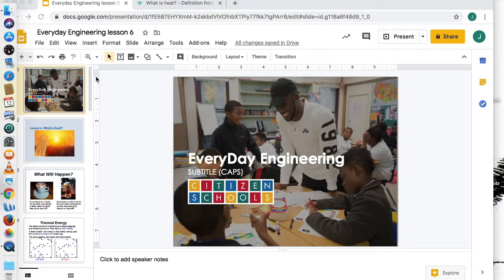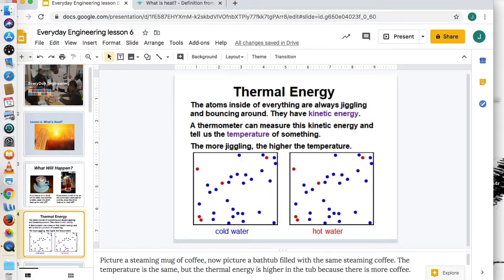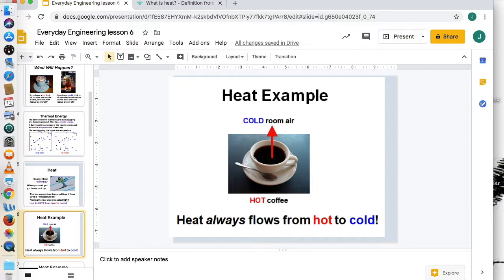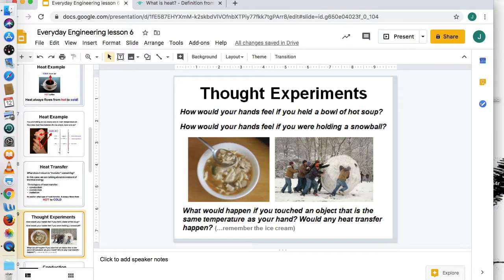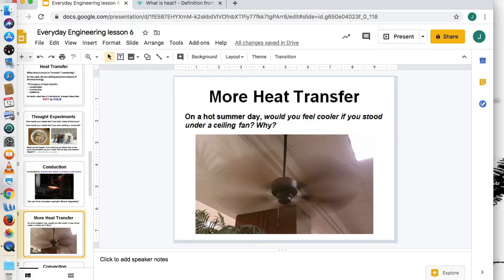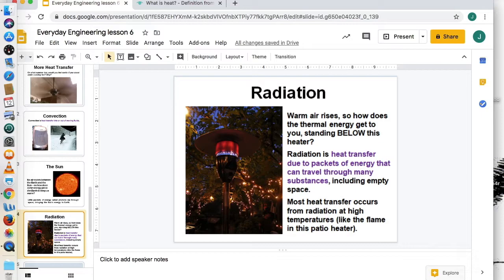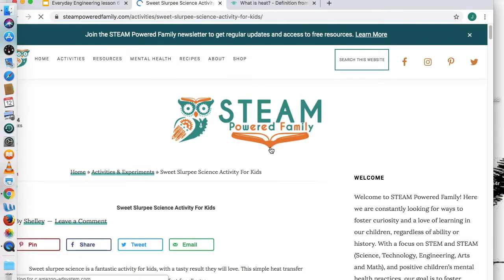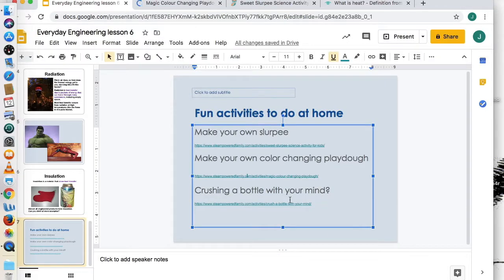everyday heat lesson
Make your own slurpee
Crushing a bottle with your mind?